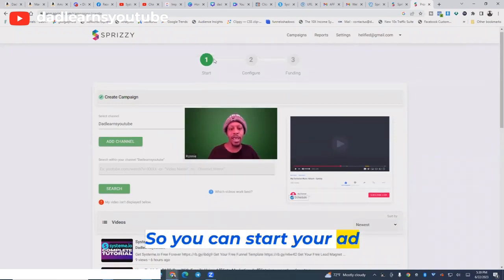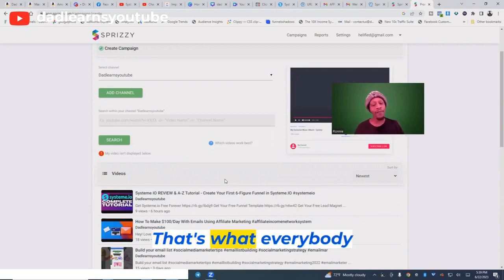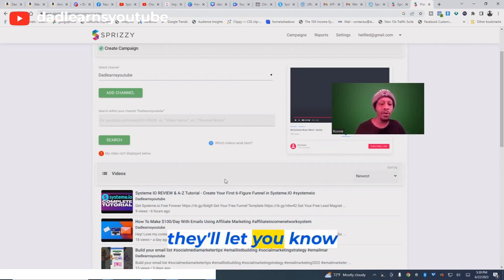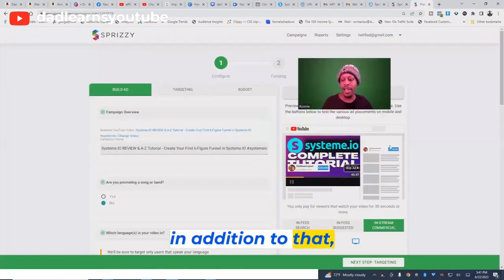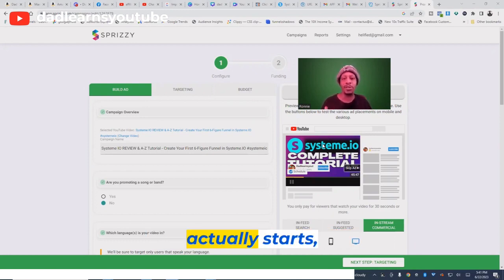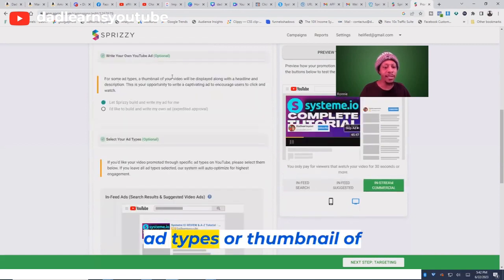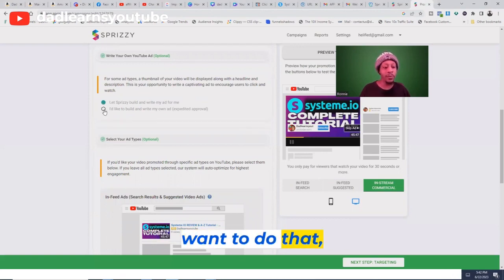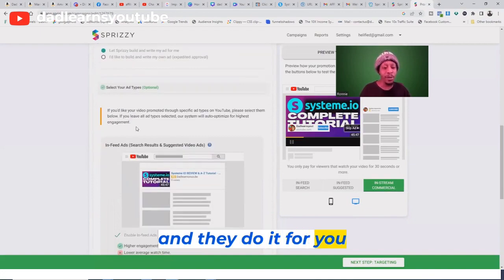($50,000 Per Month) Secret Youtube Strategy To Boost Affiliate Marketing Sales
Use the links below to Get Paid with Youtube Ads

Hey!  Love my content?  Make it official by subbing NOW!

Check Out the Tech I use
My Awesome Store Front
My Super Affordable Webcam
Budget-Friendly Podcast Quality Sounding Mic
My Movie-Like Lighting Studio Setup
The Best Ringlight For Frugals
Don't sit, unless you sit on this
You'll want to MARRY this keyboard

The Software We Use To Stay on the Same Page

▪︎SERIOUS YOUTUBERS ONLY PREMIUM LIFE SAVERS

This is where I hang out when I'm not here...It's always lit...

COLLABS. SHOUTOUTS. MENTORSHIP. BUSINESS.

We have taken reasonable steps to ensure that the information in this video is accurate, but we cannot represent that the website(s) mentioned in this video are free from errors. You expressly agree not to rely upon any information contained in this video.